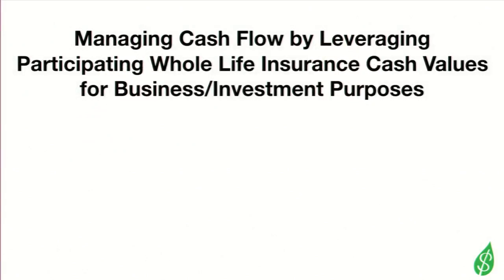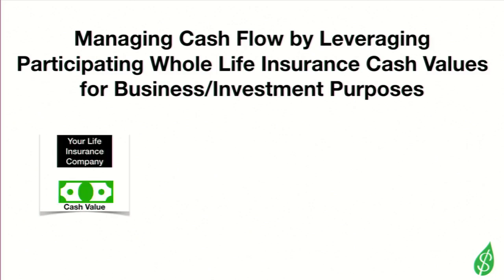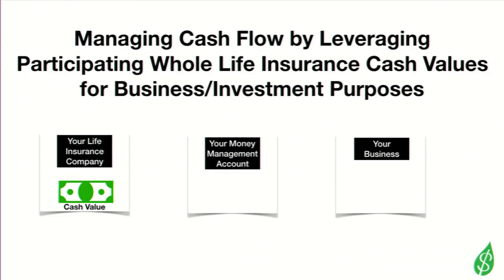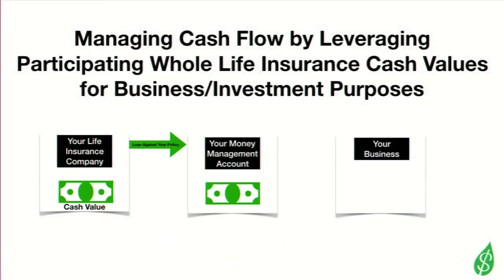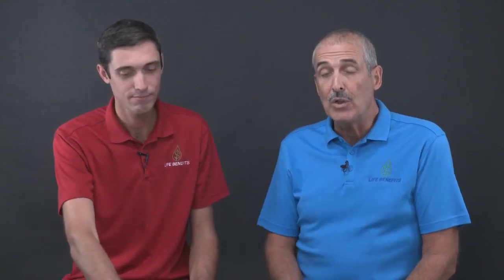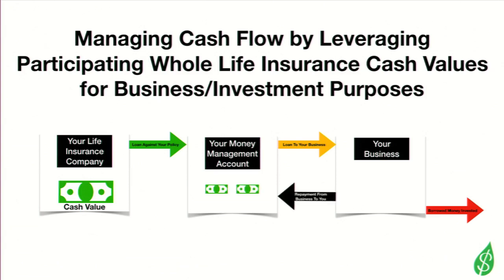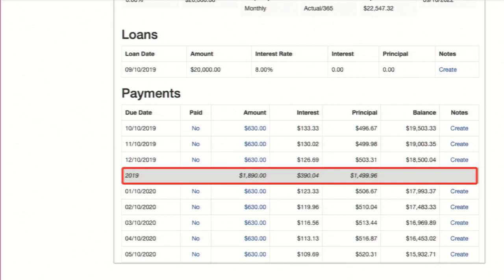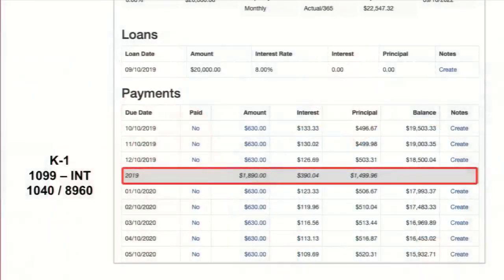How the Perpetual Wealth Code works for Business Owners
Learn how to implement the Perpetual Wealth Code into your business.
Learn how to get a tax deduction on policy loan interest
Review the purpose of the Money Manager account (MMA)